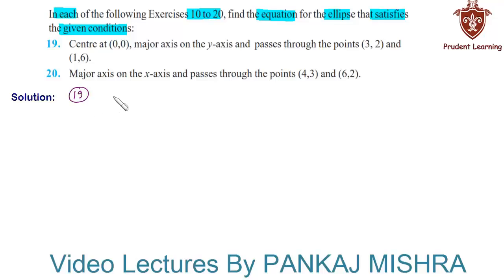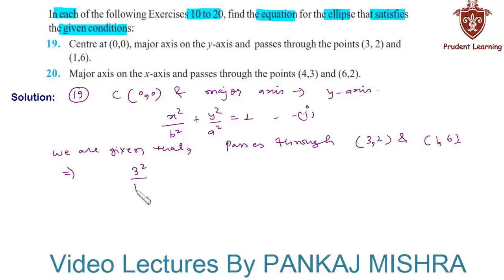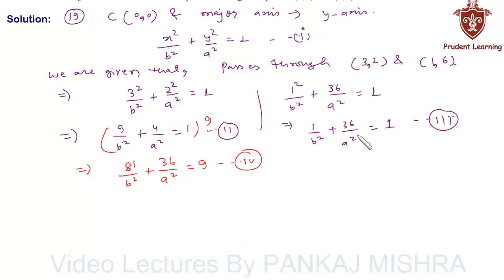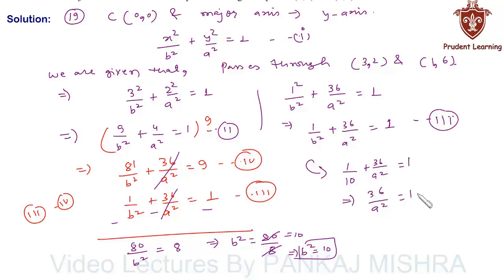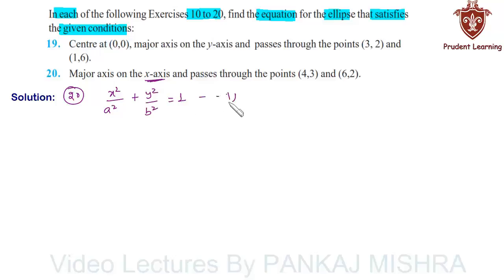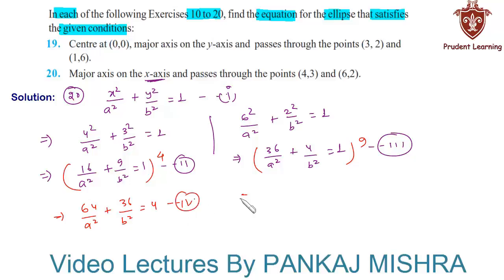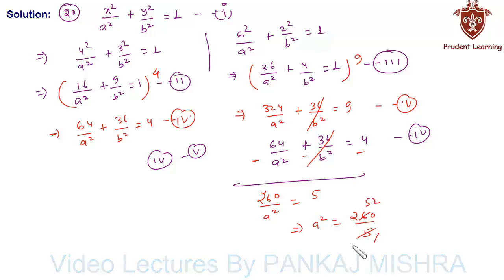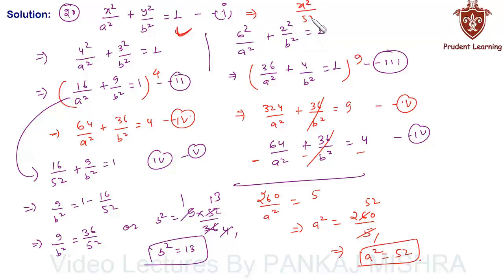CBSE Class 11 Maths l Conic Sections l NCERT Solutions , Ex 11.3 Q19 - Q20